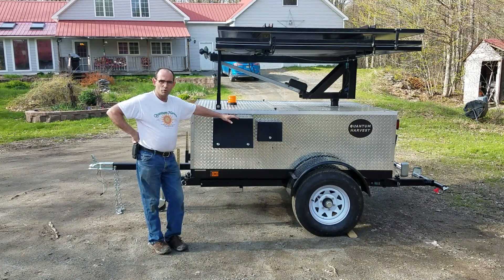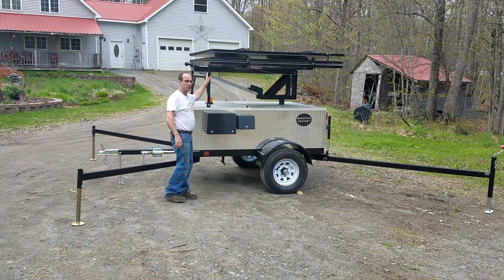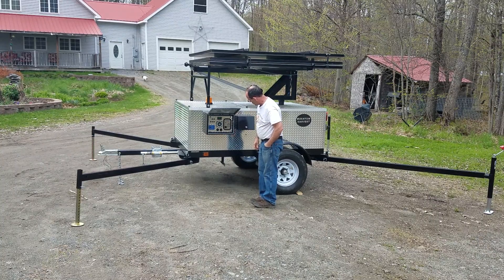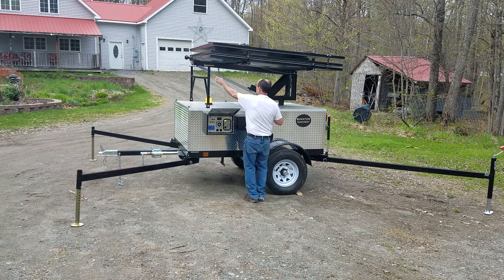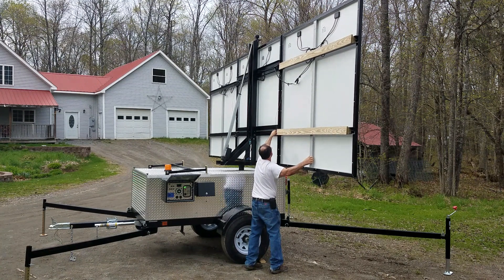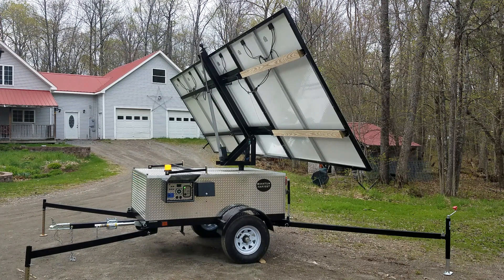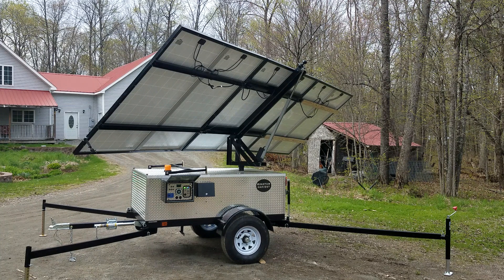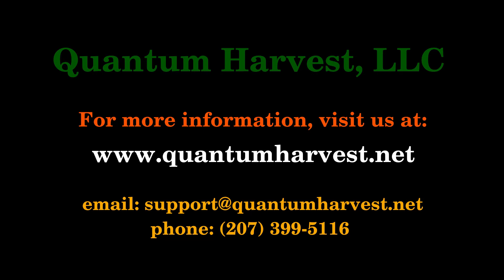Quantum Harvest Model ST 6000-80 TSW Sun-tracking portable power system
The first of it's kind, anywhere! 3 years in development, Quantum Harvest is proud to announce a completely portable, EMP protected solar power system that automatically tracks the sun in 2 axis all day, shuts down at night, then resets itself and resumes the next morning. Combined with an MPPT controller, this unit more than doubles the available power vs. fixed panels.